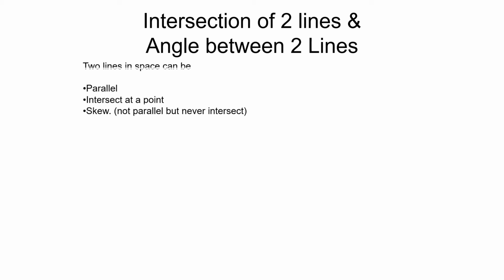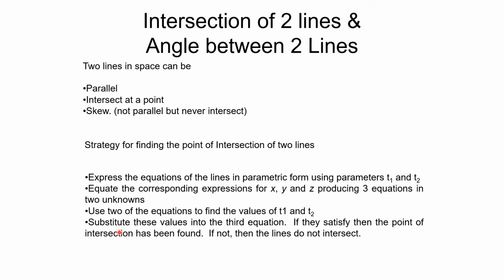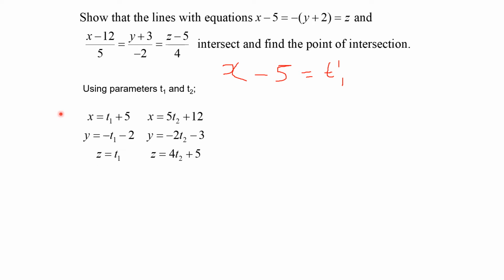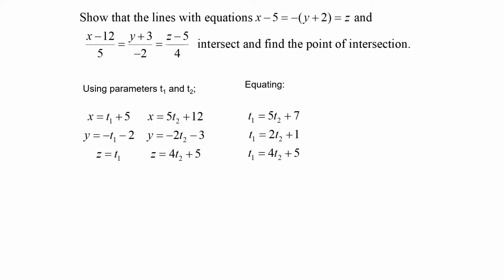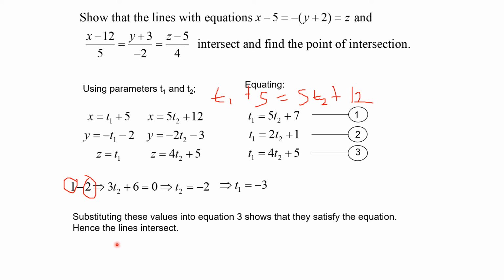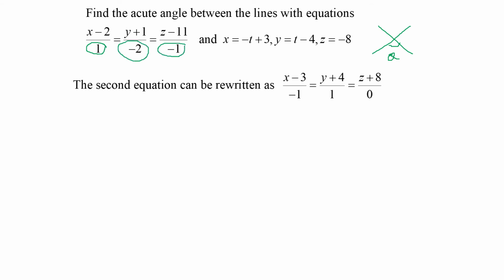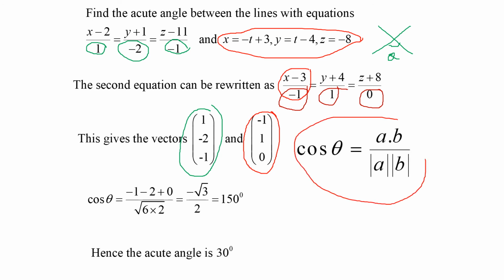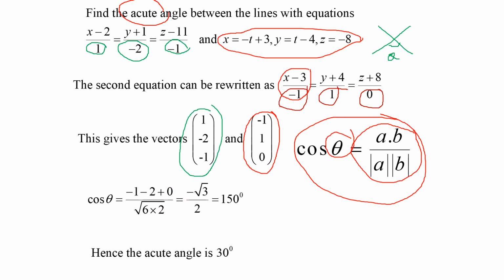Intersection of 2 lines and Angle between 2 Lines